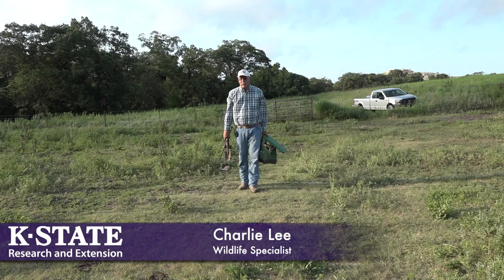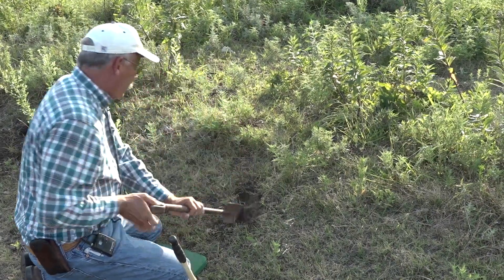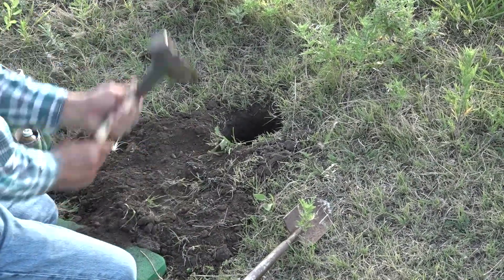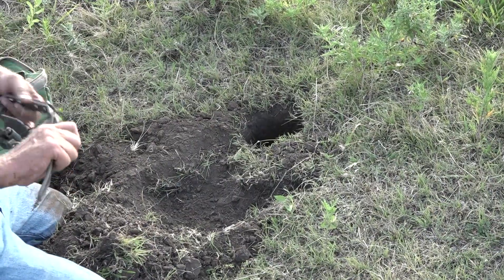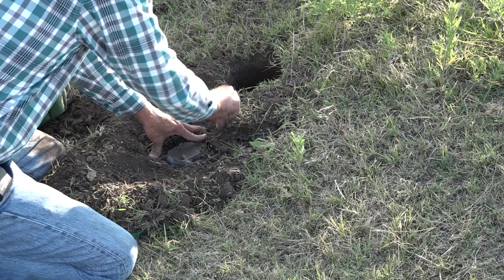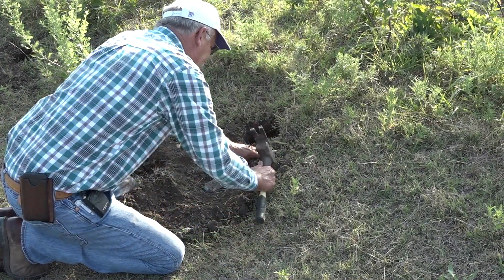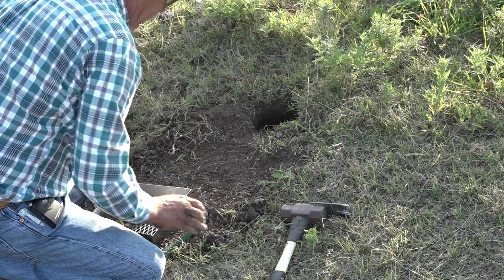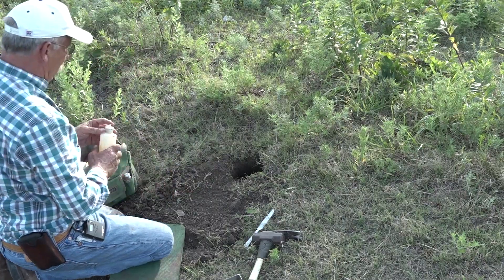Coyote Trapping: Dirthole set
K-State Research and Extension Wildlife Specialist, Charlie Lee, demonstrates construction of a dirthole set for capturing coyotes.